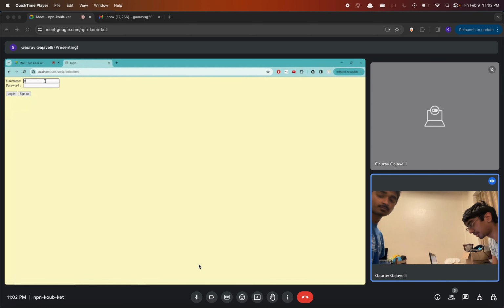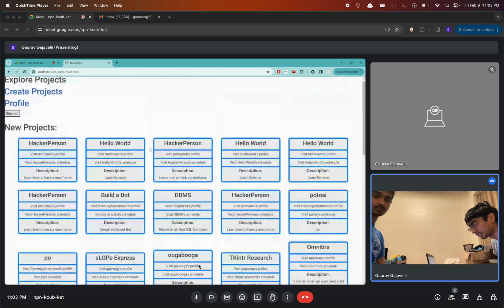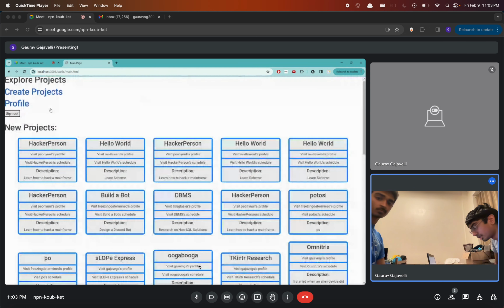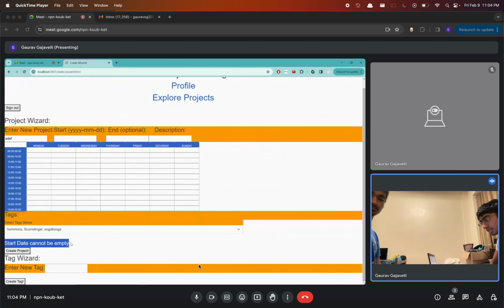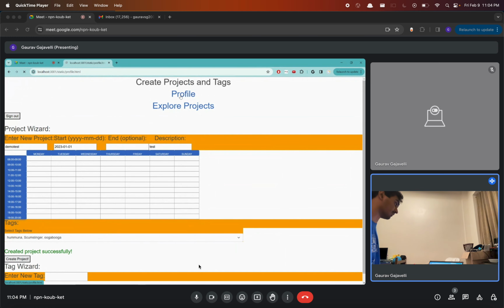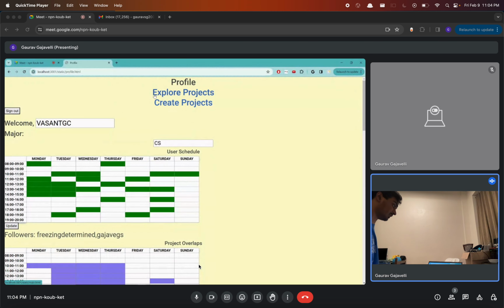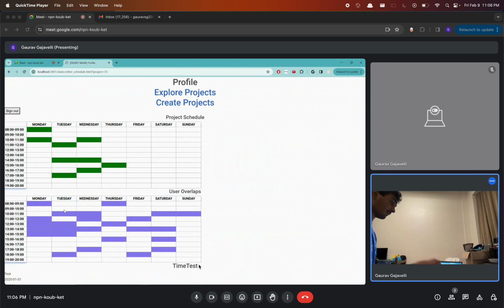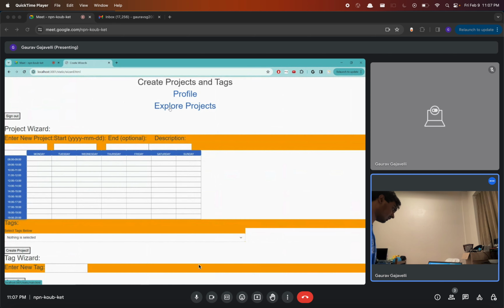Week 9 Status Reports - Video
CSSE 333 Week 9 Status Reports - Video